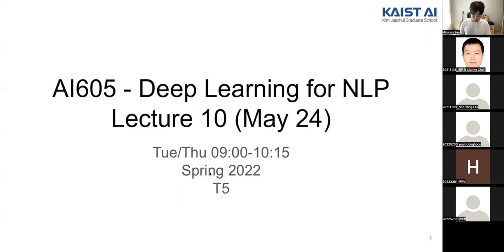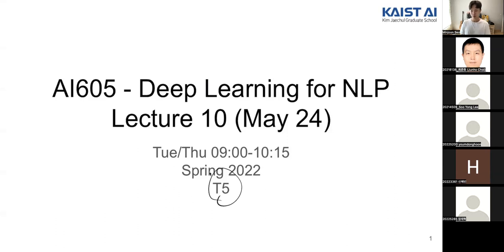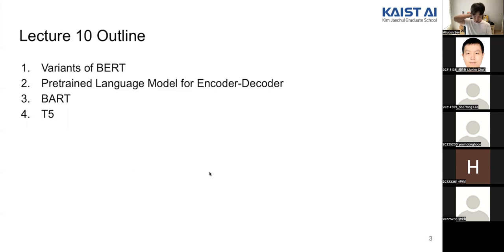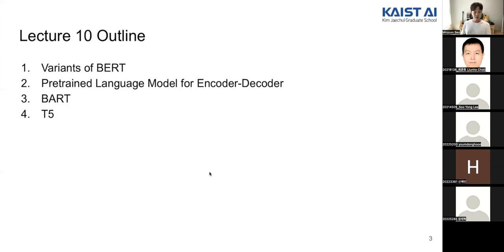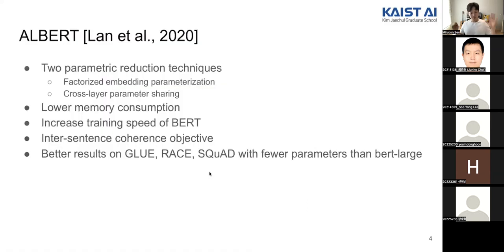Deep Learning for NLP - Lec 10 (KAIST AI605 Spring 2022)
T5